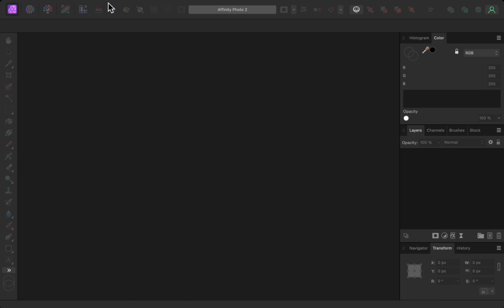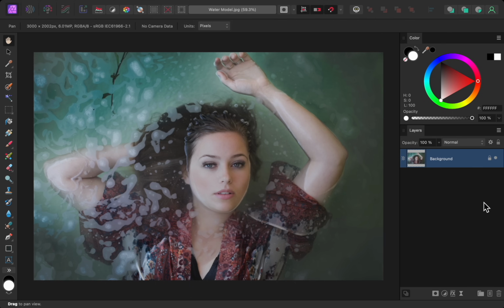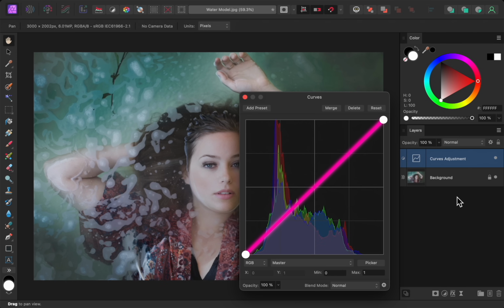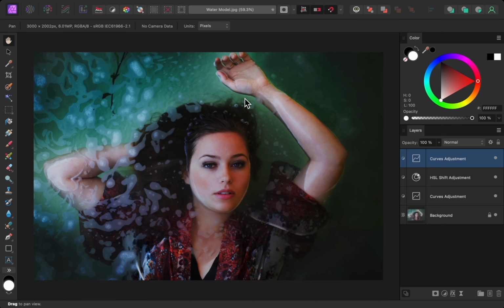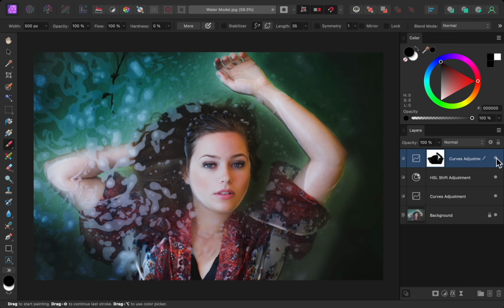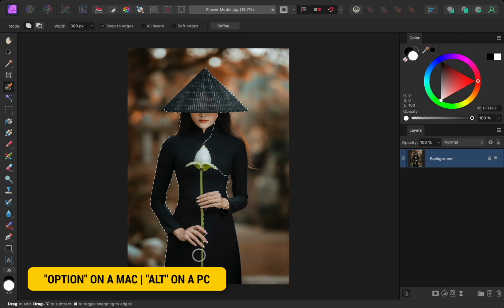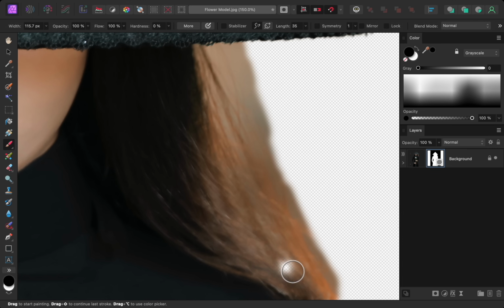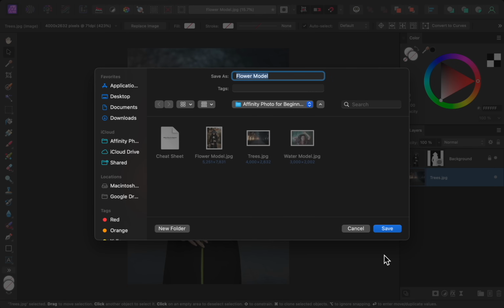Affinity Photo for Beginners - Top 10 Things Beginners Want to Know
This tutorial will teach you the top things that Affinity Photo beginners want to know. After watching this video, you will be totally prepared to edit your own photos! :)

0:00 - Intro
0:10 - Opening Photos
0:42 - Interface Overview
3:30 - Adjustment Layers
5:52 - Brightening Photos
7:28 - Enhancing Color
8:49 - Targeted Edits
12:40 - Photo Clean Up
14:36 - Removing a Background
19:56 - Adding a New Background
20:59 - Saving & Exporting